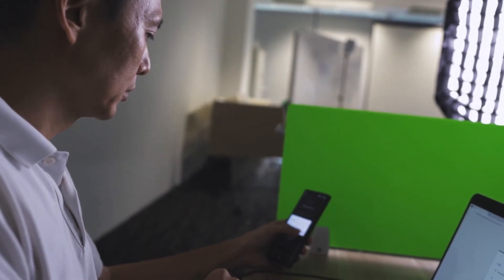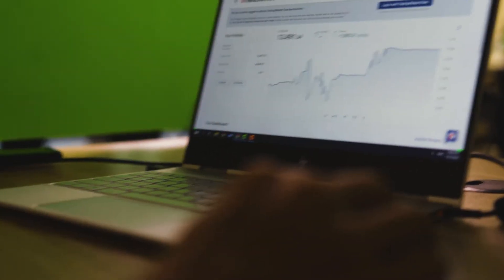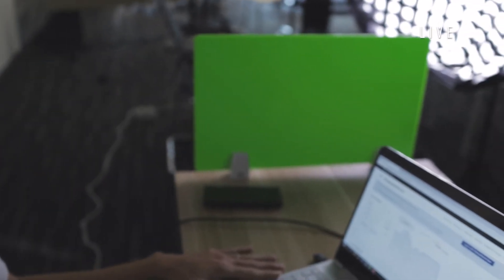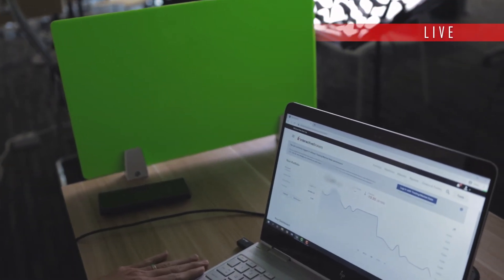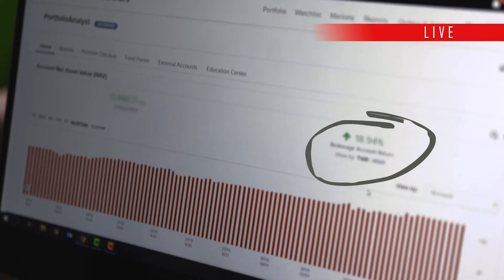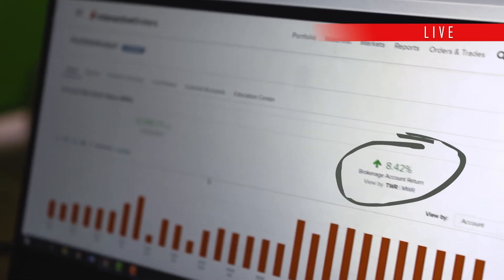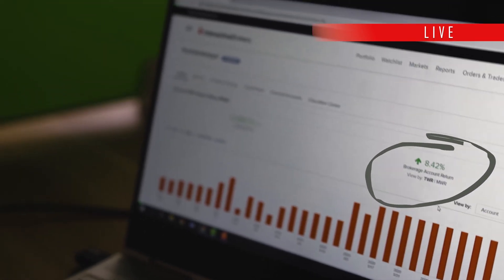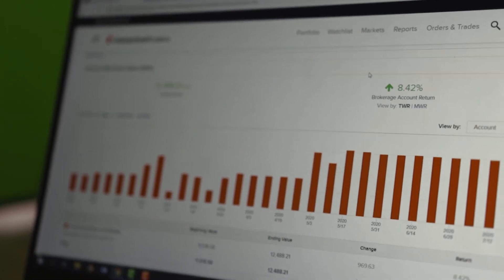AlgoMerchant - How our A.I. solution benefits a professional trader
Trident is the first A.I RoboInvesting Solution. Many believe that robot can't feel the market sentiment, so it performs badly during market crash. However with the advancement of technology, it is possible to create an A.I solution that can consistently make money from the market. It mean he or she understands not only market behaviour, but the market players who drives the market. This video demonstrate Trident robot defies the recent Covid-19 market crash.

And here is the good news, we are having a special promotion for Trident, our A.I. solution that has low risk & high return performance and resilient to market crash. for more detail.